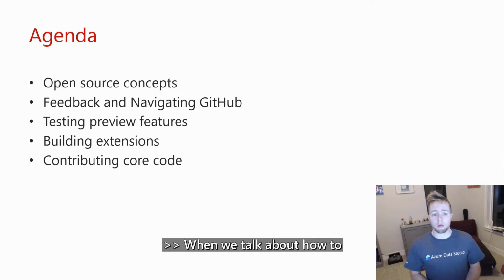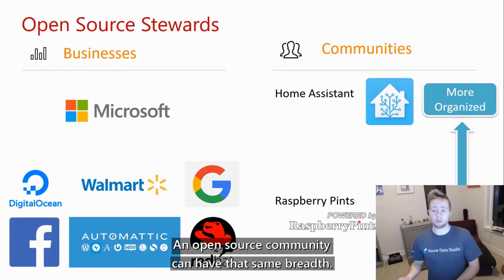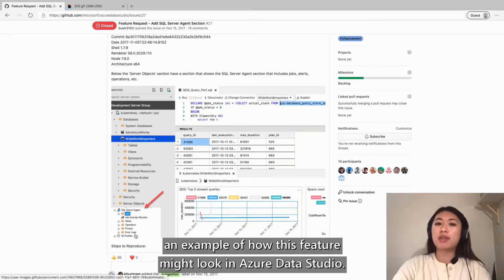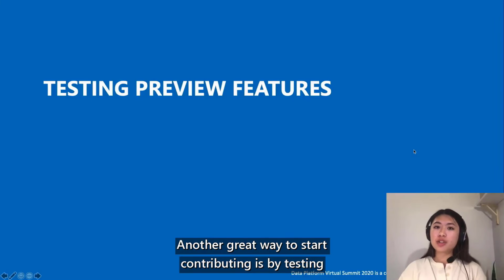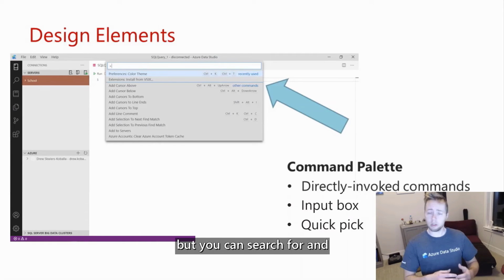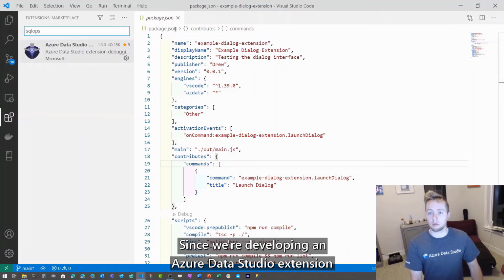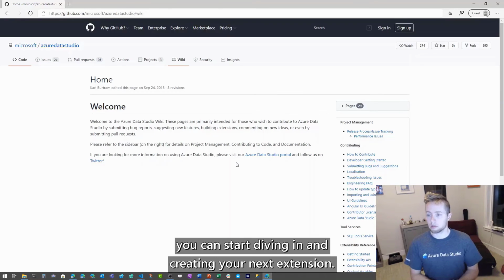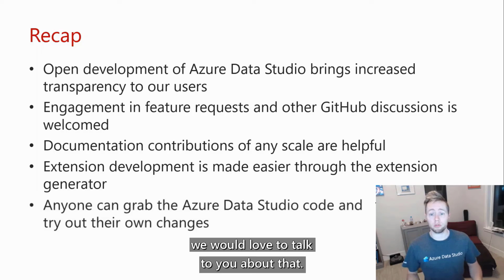How to Become an Azure Data Studio Contributor By Hannah Qin and Drew Skwiers Koballa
How to Become an Azure Data Studio Contributor By Hannah Qin and Drew Skwiers Koballa at Data Platform Virtual Summit 2020